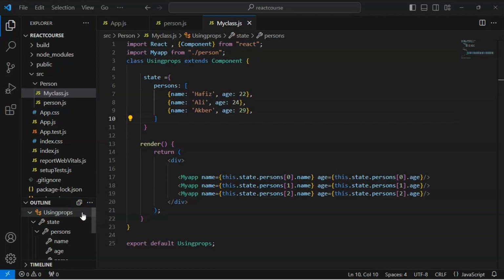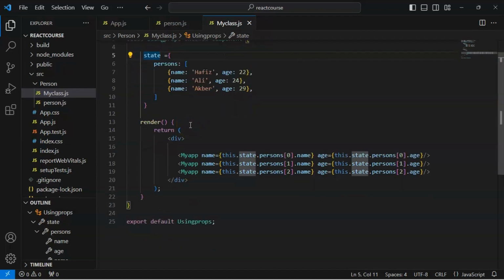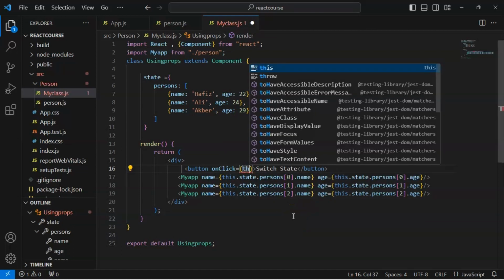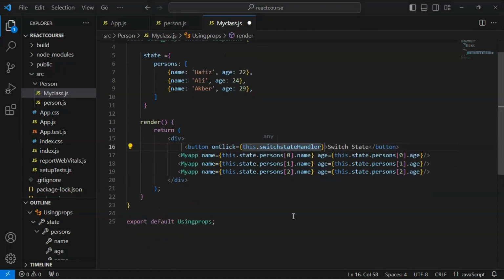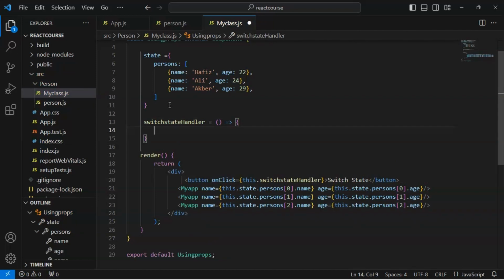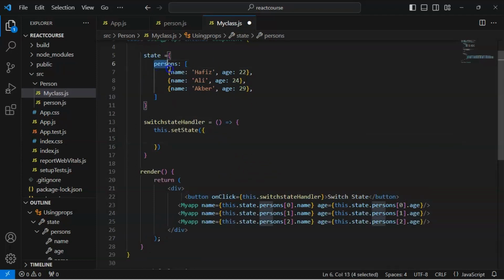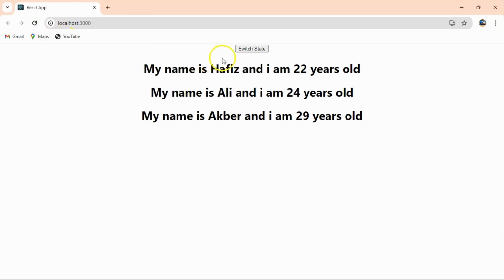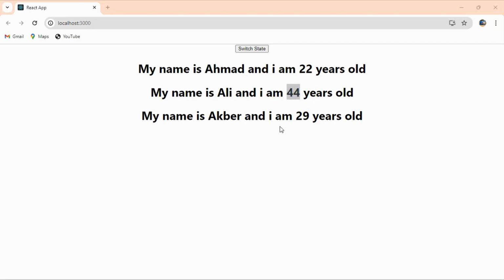React Course #7 - React full Tutorial - setState in Class Components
Thank's.